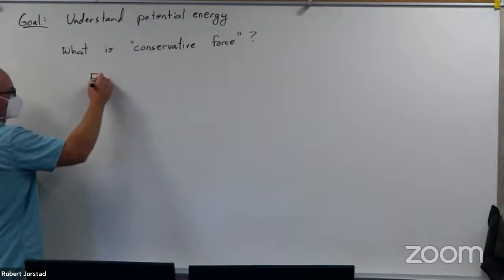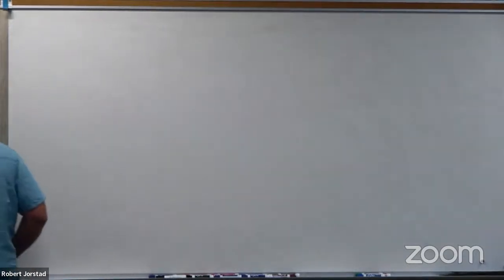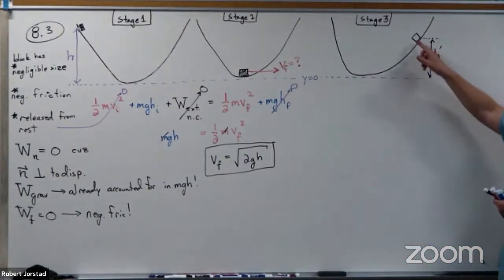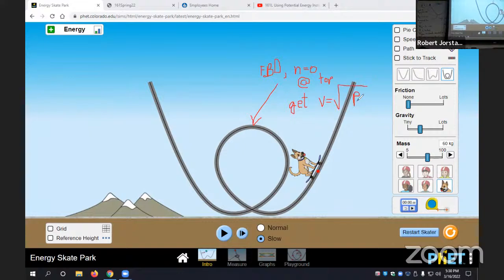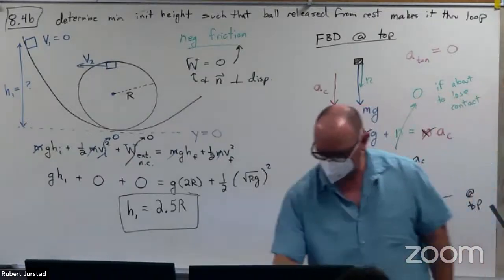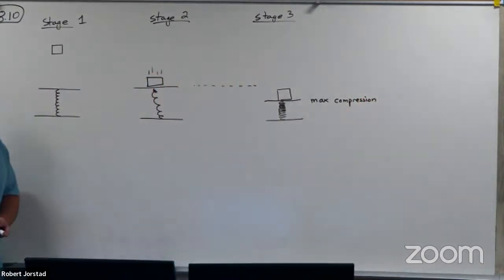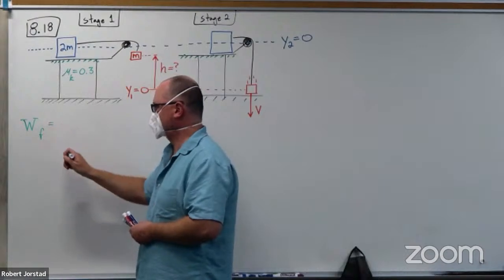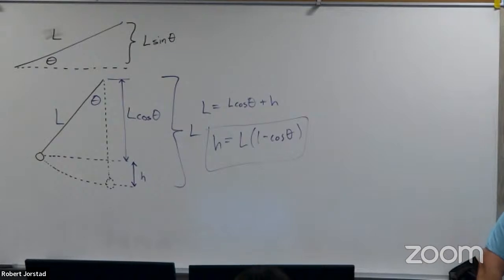161L Using Potential Energy Instead of Work for Conservative Forces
At the end of this lecture I do problem 8.18.
I spaced out on one part: distance traveled by block 2m is d.
Since mass m falls distance h, we also know distance d = h.
The final answer for 8.18 should be h = 3.75*v^2/g.
Apologies for screwing that up.